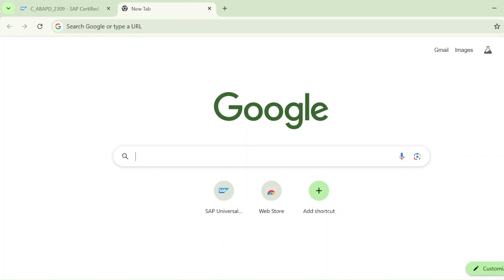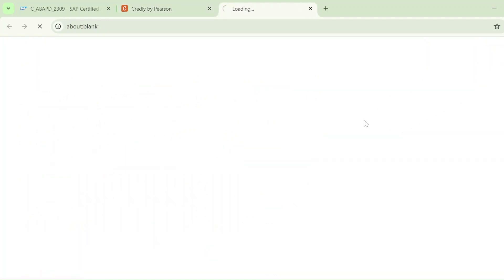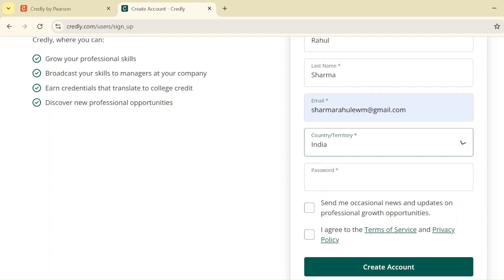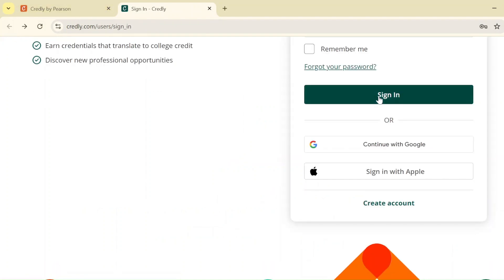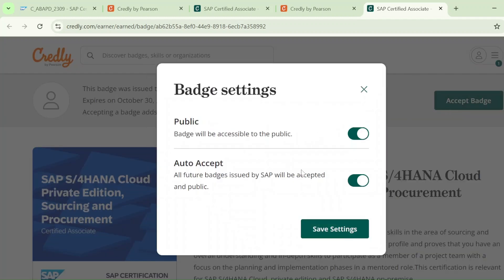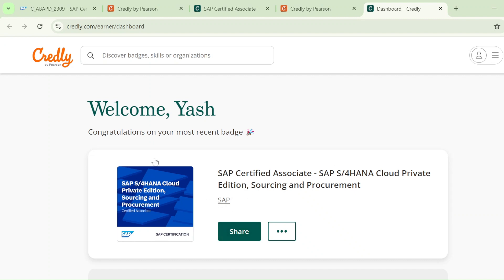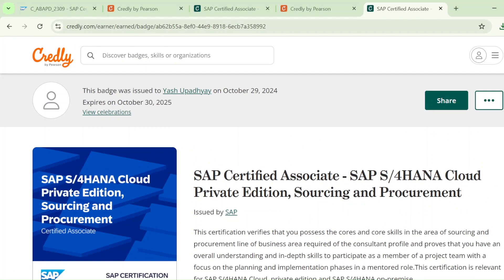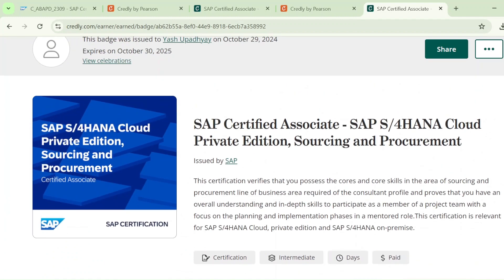How To Download SAP Certification Badge & Share On LinkedIn | Clear SAP Exam In Single Attempt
How to Register for SAP Global Certification Online Exam (2025)

In this video, I’ll show you how to register for the SAP Global Certification online exam. Whether you’re aiming for SAP Certified Application Associate, SAP Technology Associate, or another certification, this step-by-step guide will help you navigate the process.

Steps to Register:
Create an SAP Training Account
Visit SAP Training and sign up or log in.

Choose Your Certification Exam
Browse available certifications (e.g., SAP S/4HANA, SAP ABAP) and select the one you want.

Review Exam Details
Check prerequisites, exam format, and recommended training.

Book Your Exam
Select online exam or a test center, pick your date, and confirm exam language.

Make Payment
Pay the exam fee (usually $500–$700 USD).

Take the Exam
Most exams are 3 hours long with 80-90 multiple-choice questions, proctored remotely.

Exam Details:
Duration: 180 minutes
Format: Multiple-choice
Result: Instant after completion

Tips:

Review the exam guide
Use practice tests
Study regularly using official SAP resources

exam list
C_ABAPD_2309 - SAP Certified Associate – Back-End Developer - ABAP Cloud
C_ACT_2403 - SAP Certified Associate – Project Manager - SAP Activate
C_ARCIG_2404 - SAP Certified Associate - Implementation Consultant - Managed gateway for spend management and SAP Business Network
C_ARCON_2404 - SAP Certified Associate - Implementation Consultant - SAP Ariba Contracts
C_ARP2P_2404 - SAP Certified Associate - Implementation Consultant - SAP Ariba ProcurementExam.Code Name